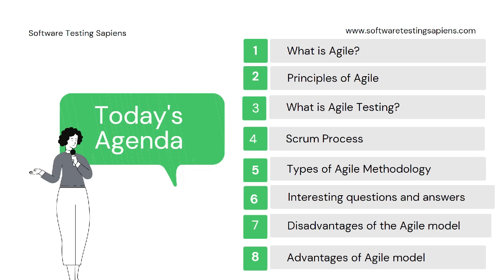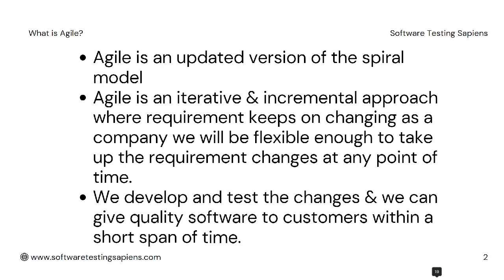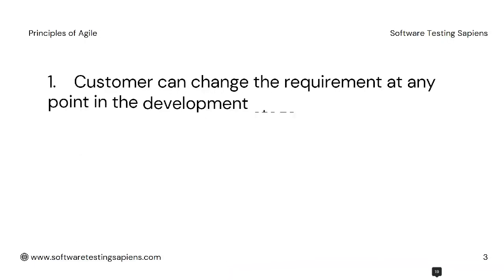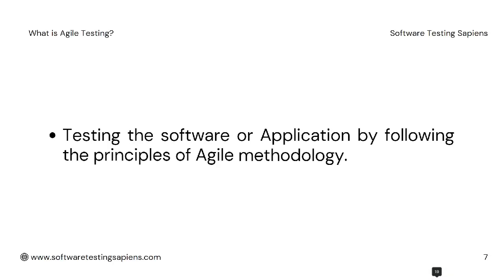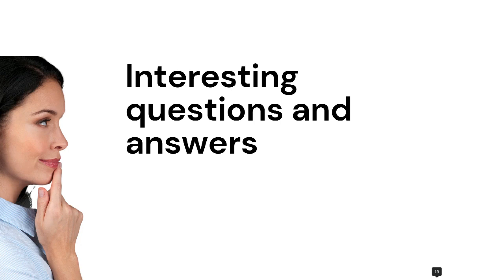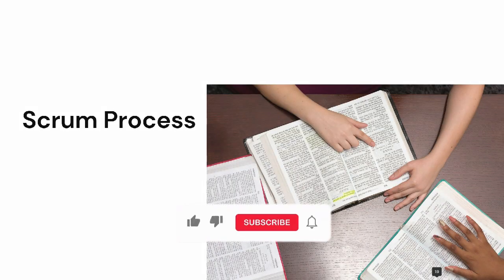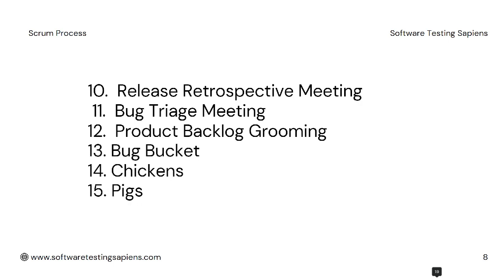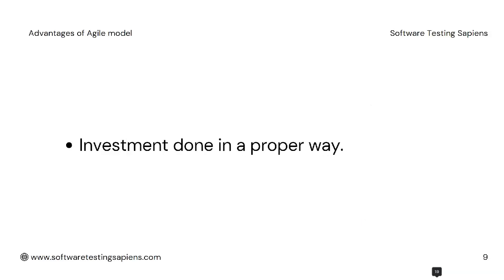Agile Methodology - Part 1 | Software Testing Sapiens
We help Software Testers and Software Learning aspirants crack the Software Testing interviews and excel at Software Testing.

Would you like to get the best edge in Software Testing?

"testing" "software testing" "work from home jobs" "make money online" "remote jobs"
"work from home jobs no experience" "how to make money online" "automation" "manual testing" "software testing sapiens"